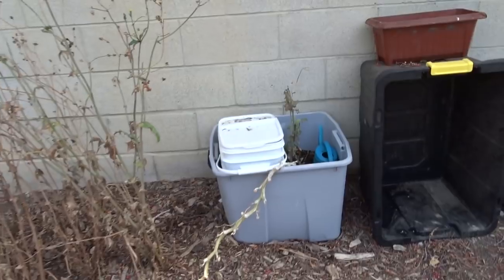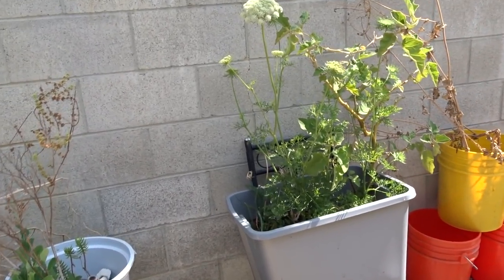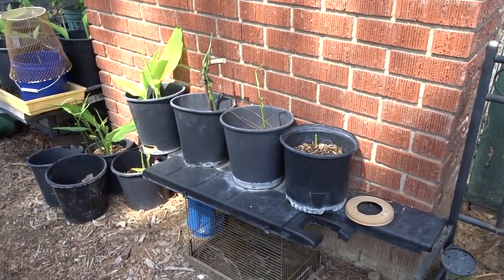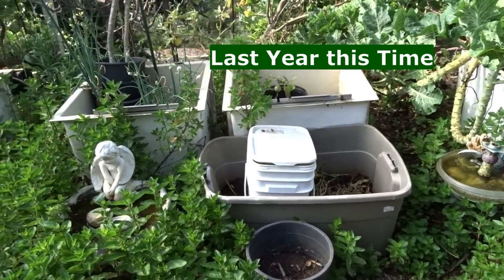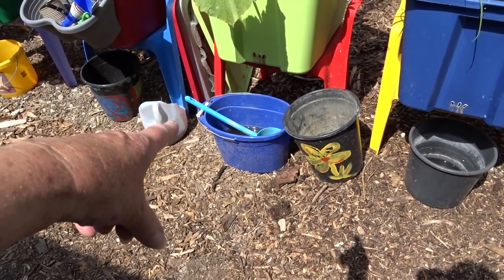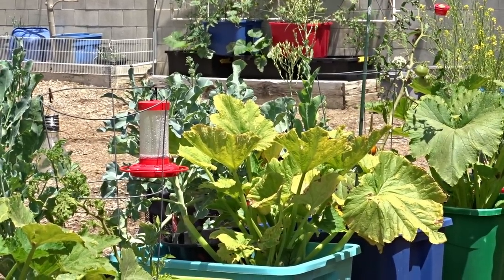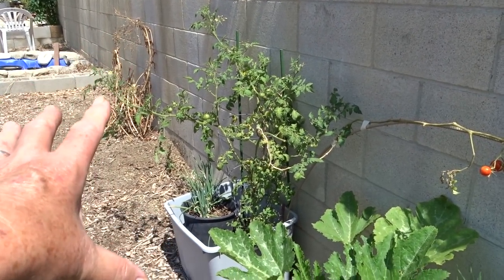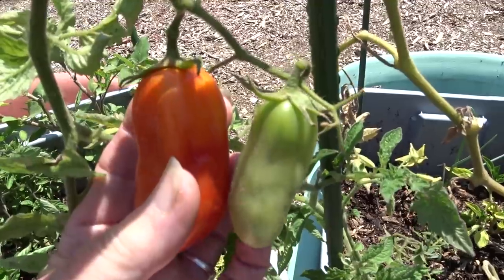Vegetable Garden Tour Growing TOMATOES Cucumbers ZUCCHINI in Container Gardening Vertical Raised Bed